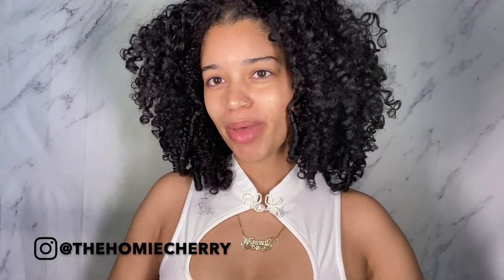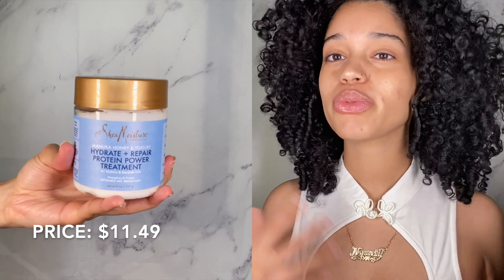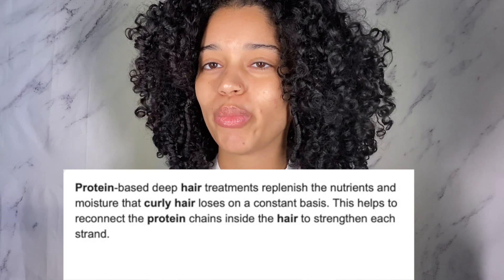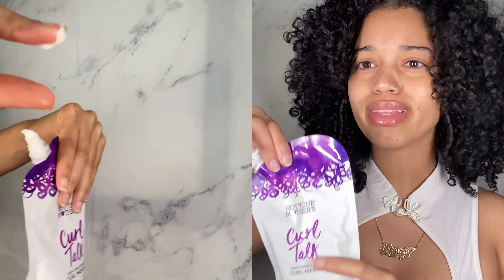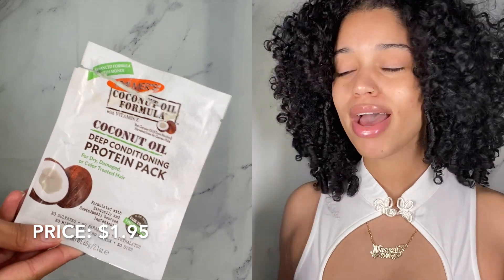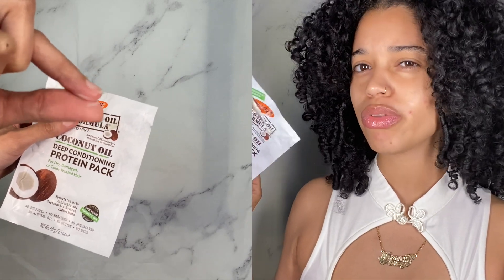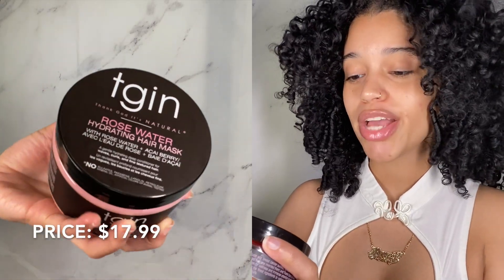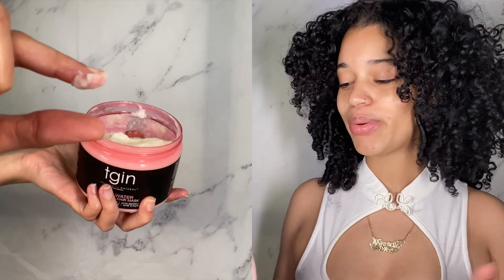My TOP 5 Favorite Deep Conditioners under $20!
These are my top 5 favorite deep conditioners for under just $20 ! they are super affordable and a must have for every curly girl that is transitioning or just needs a boost of moisture. ❤️

Deep Conditioners Mentioned:
Shea Moisture Protein Treatment
Not Your Mother's Matcha Green Tea + Wild apple Blossom Mask
Palmer's Coconut Oil Protein Pack
Not Your Mother's Curl Talk Mask
TGIN Rose Water Hydrating Hair Mask

If you got this far you are beautiful and I love you xoxo ❤️